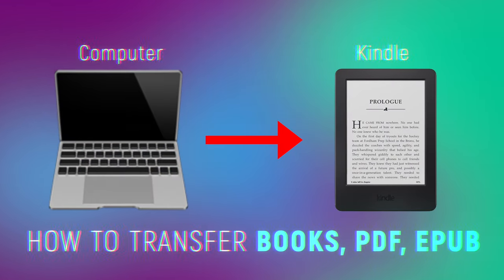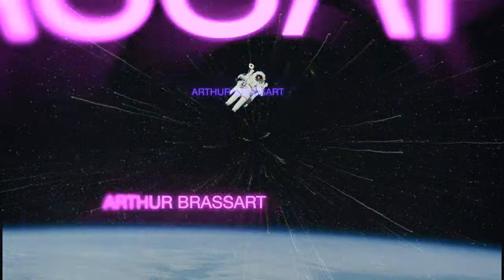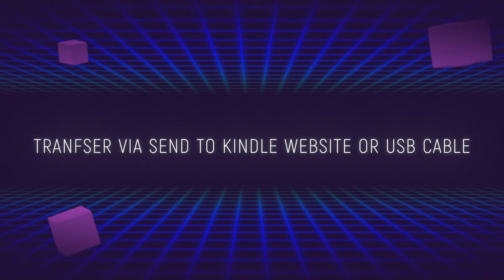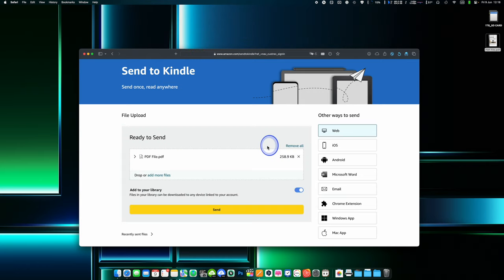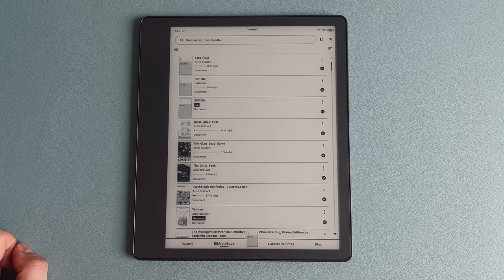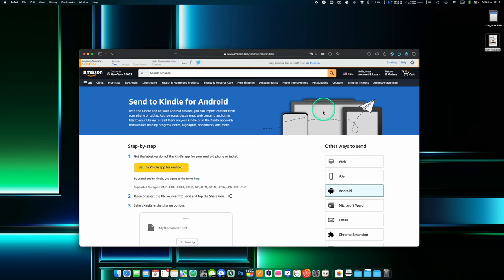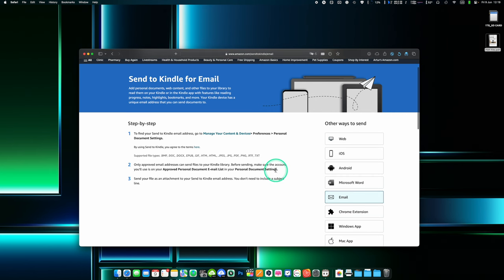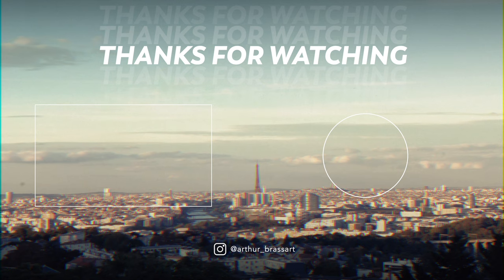How to Transfer Books & PDFs on Kindle in 2024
In this video am showing you the easiest ways to transfer books or PDF files to your Kindle E-Reader.

Timecodes:
0:00 - Intro
0:31 - Transfer via Send to Kindle Website
1:10 - Transfer via USB Cable
1:57 - Other ways to transfer books (via e-mail)